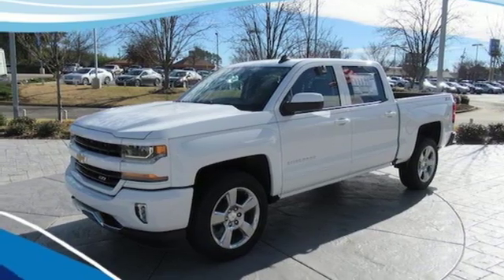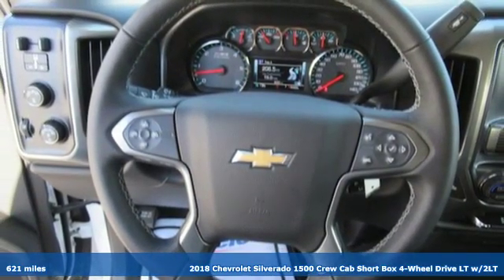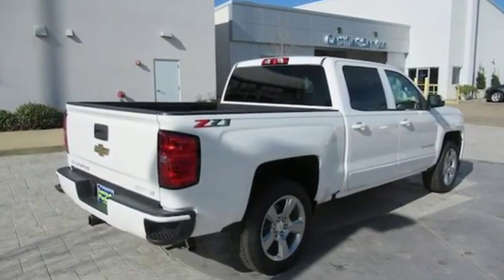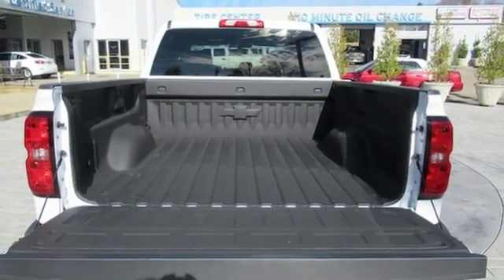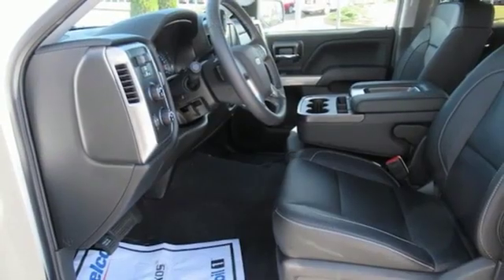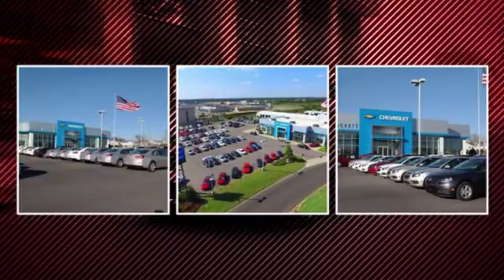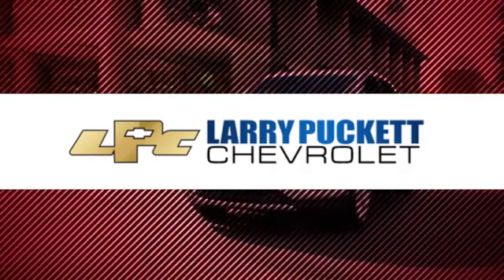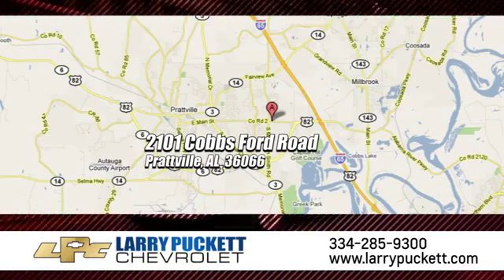New 2018 Chevrolet Silverado 1500 Montgomery Prattville AL, AL #58620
Year: 2018
Make: Chevrolet
Model: Silverado 1500
Trim: LT
Engine: 5.3L V8
Transmission: Automatic 6-Speed
Color: Summit White
Interior: Jet Black w/Cloth Seat Trim
Stock #: 58620
VIN: 3GCUKRECXJG471444
PRICES SLASHED!!! OUR LOSS IS YOUR GAIN!! Need gas? I don't think so. At least not very much! 22 MPG Hwy** New In Stock! 4 Wheel Drive never get stuck again*** Priced below MSRP!!! Climb into savings with our special pricing on this impeccable LT*** Optional equipment includes: Wheels: 20' x 9' Polished-Aluminum All Star Edition Engine: 5.3L EcoTec3 V8 Spray-On Pickup Box Bed Liner Radio: AM/FM 8' Diagonal Clr Touch Nav Integrated Trailer Brake Controller Heated Driver & Front Passenger Seats Tires: P275/55R20 AT BW LED Cargo Box Lighting...

Address:
2101 Cobbs Ford Rd